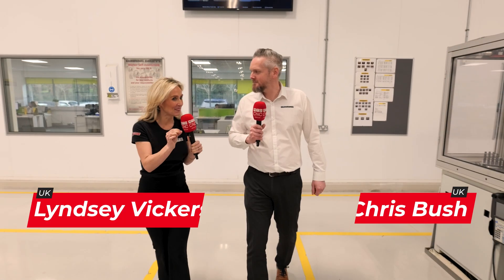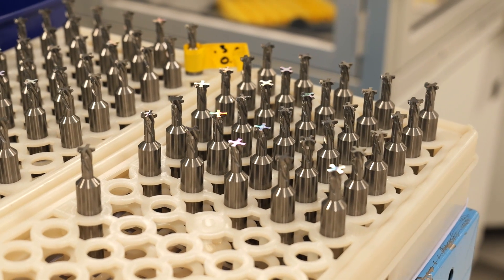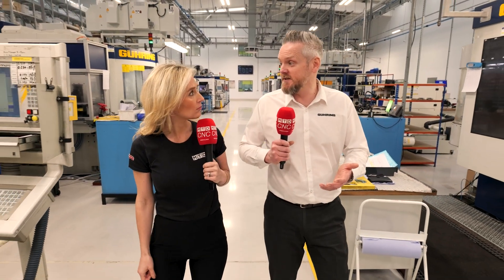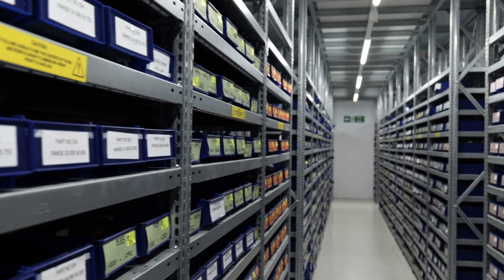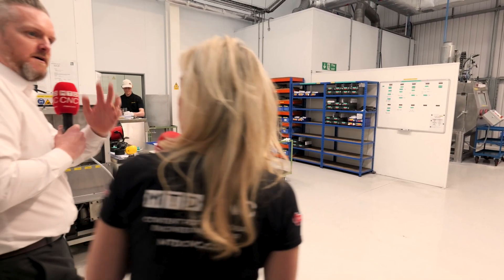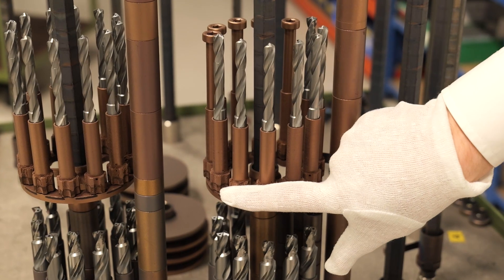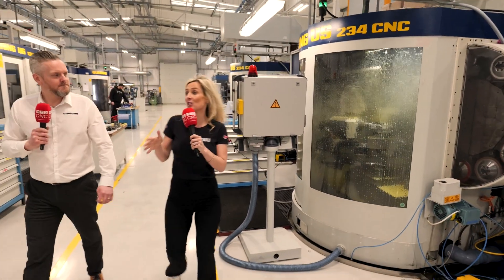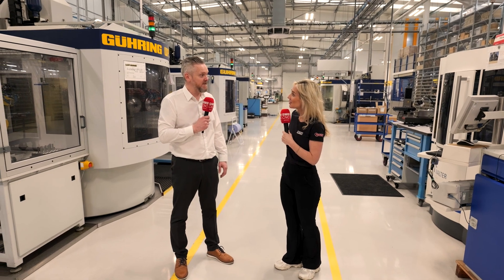Exploring Guhring UK.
Lyndsey Vickers from MTDCNC and Chris Bush from Guhring take you on a tour of the Guhring facility based in Aston, Birmingham. From delivery of materials, designing tools, inspecting tools to regrinding tools, go on a journey throughout the facility of one of the leaders in tooling innovation.

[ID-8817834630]